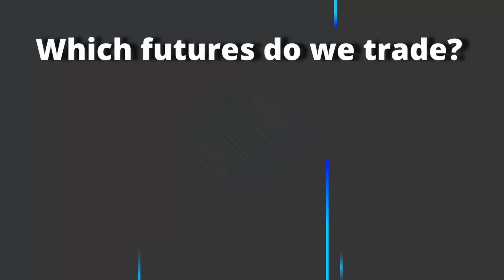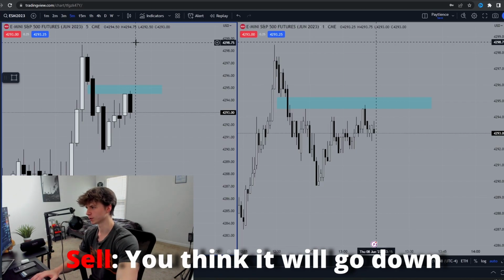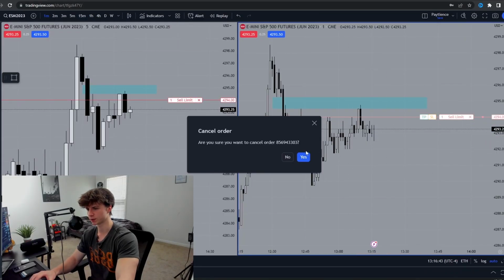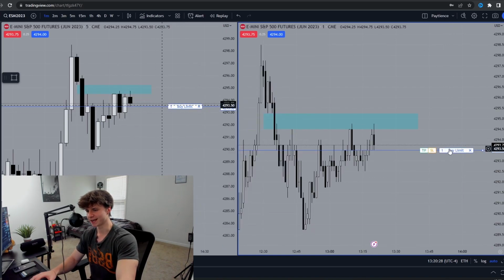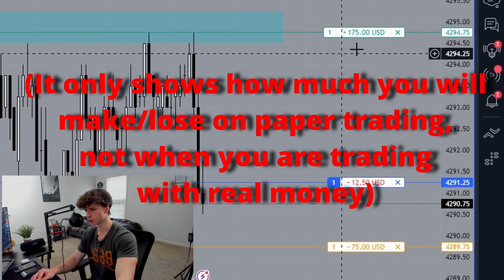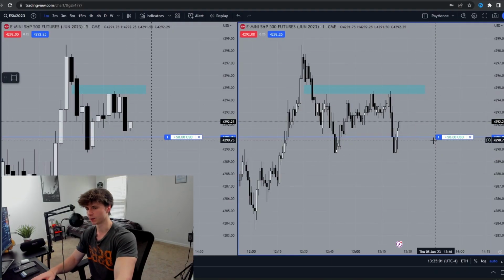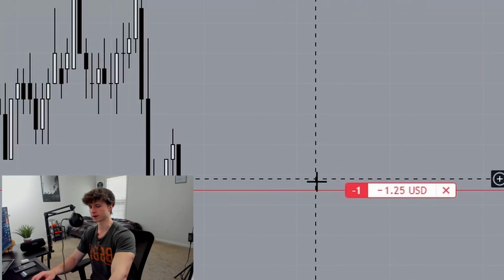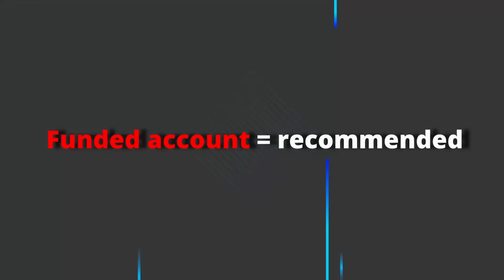How To Trade Futures (All You Need To Know)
Everything you need to know before trading futures!